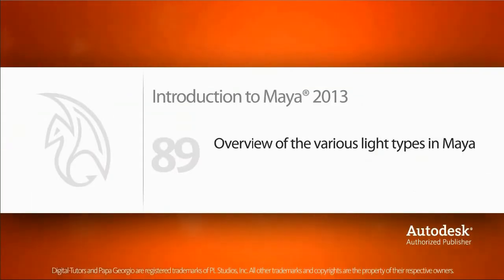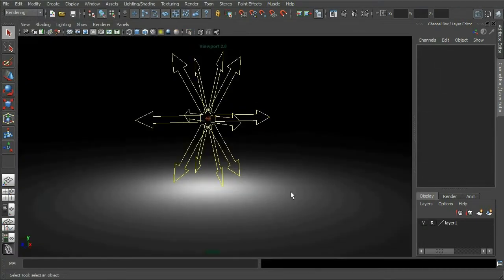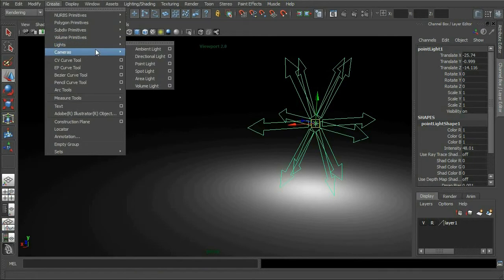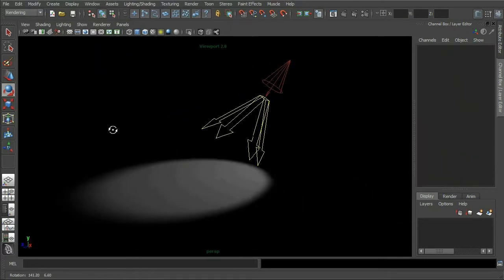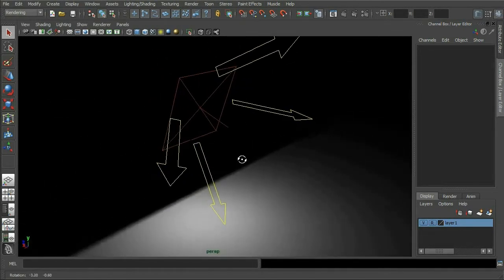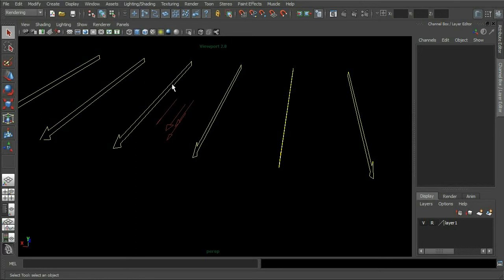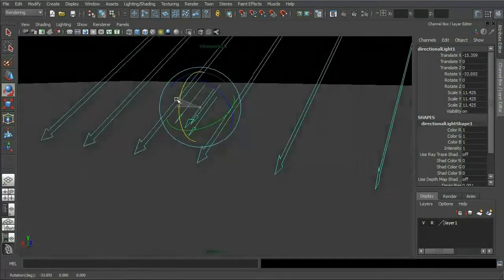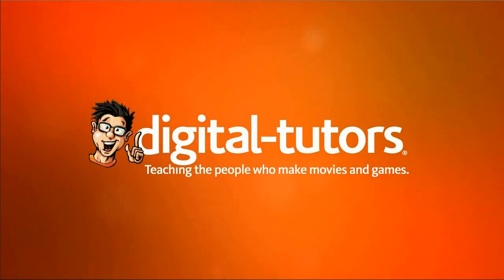89 Overview of the various light types in Maya